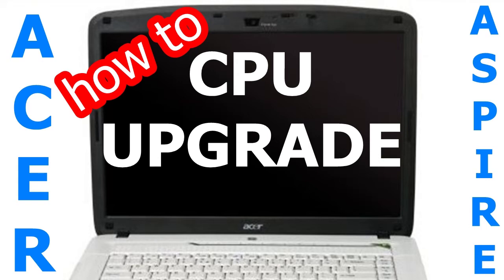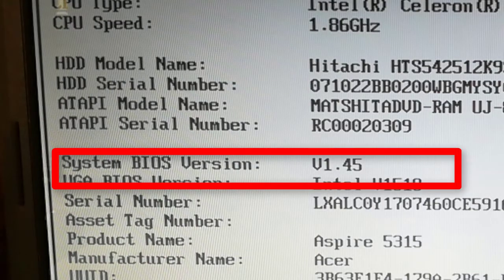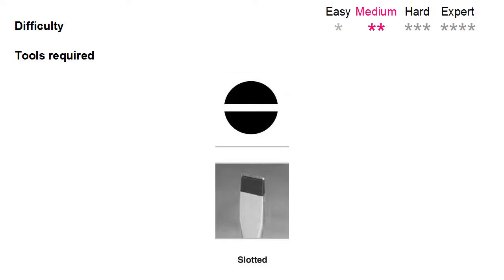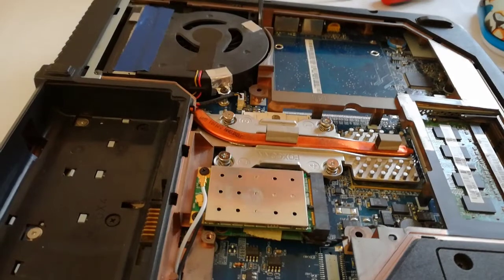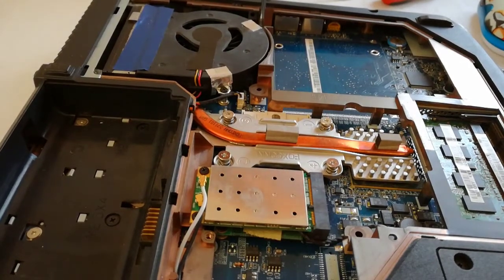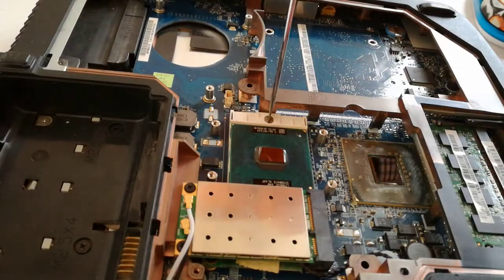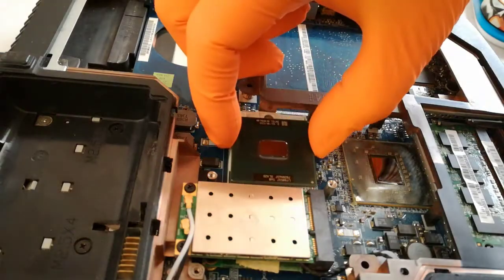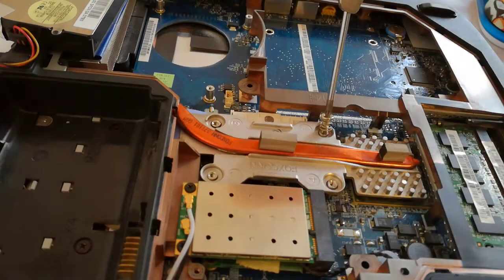How to upgrade the CPU for Acer Aspire 5315 laptop Ep.227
Acer Aspire 5315 CPU upgrade from Intel Celeron M 540 @ 1.86GHz to Intel Celeron M 560 @ 2.13GHz
Subtitled languages: English, French, German, Hindi, Italian, Spanish, Urdu.
The subtitles are translated from the English subtitle with google translate.

09 How to Fix Car door key won't turn or car door key is hard to turn
11 How to enter in BIOS change the boot order HP Compaq dc7800 ultra slim desktop PC